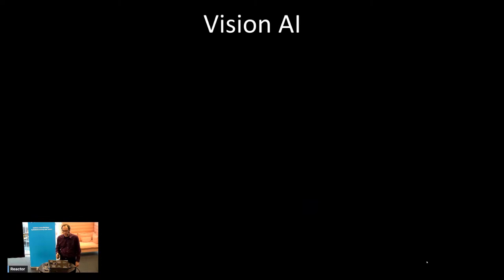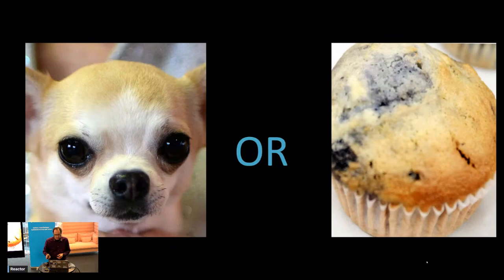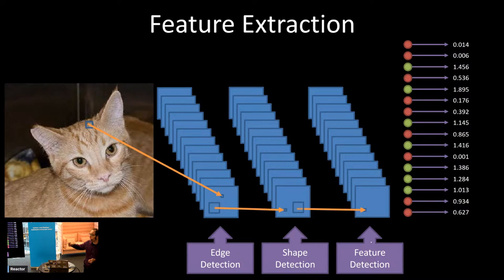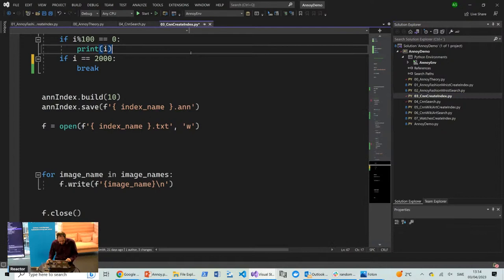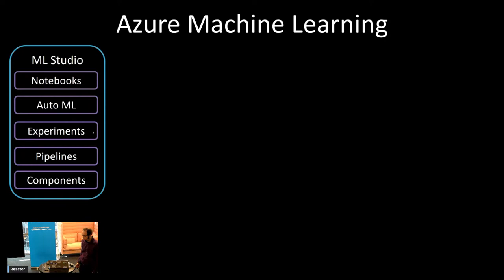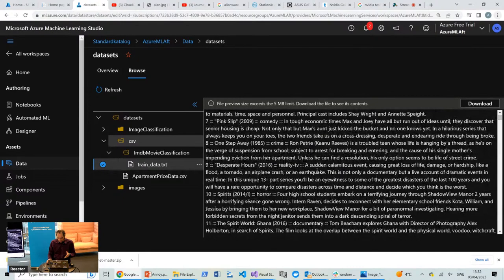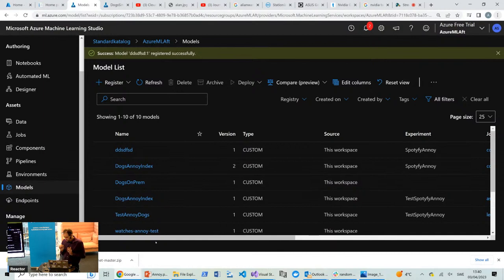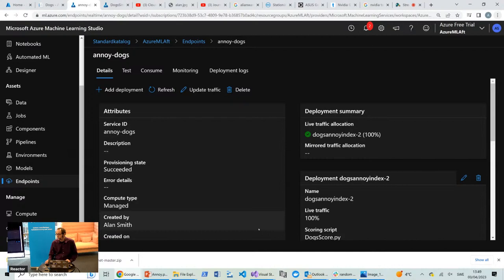Building an Image Similarity Search using Spotify Annoy, PyTorch and Azure Machine Learning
Spotify Annoy (approximate nearest neighbor Oh Yeah!) is an open-source algorithm used by Spotify for identifying similar sounding songs for recommendations to users. Spotify Annoy can also be used to create a search index for similar images, which has many real-world implementations including recommending products in on-line stores. Azure Machine Learning provides a fully-featured platform allowing data scientists, developers and teams to collaborate in the rapid development and deployment of machine learning solutions.

In this demo intensive session Alan will run through the process of creating an image similarity search API hosted in Azure ML. Starting with the creation of an image dataset he will create an Azure ML experiment to use a pre-trained PyTorch model to create an approximate nearest neighbor index using Spotify Annoy. He will then create an endpoint in Azure ML that return images that are similar to a target image. Throughout the process he will explain the theory of using PyTorch and Spotify Annoy and how the features of Azure ML Studio can be leveraged for the rapid cloud-based development of machine learning solutions.

[eventID:19064]